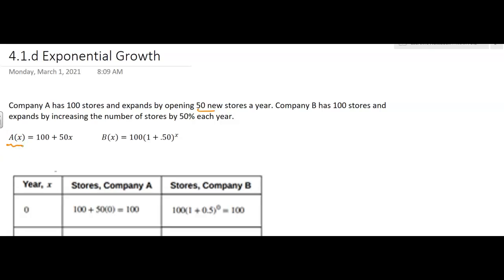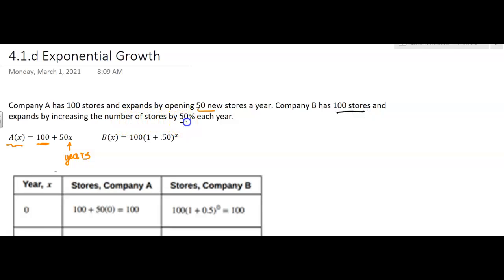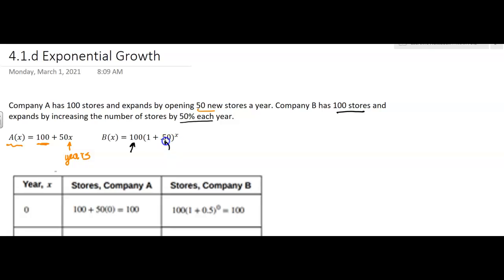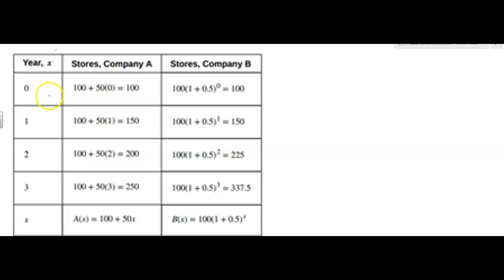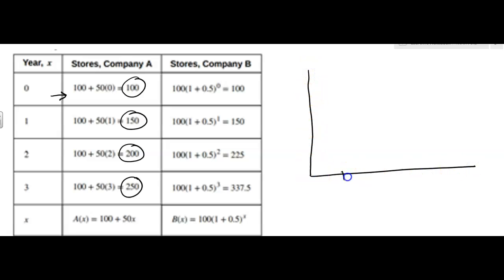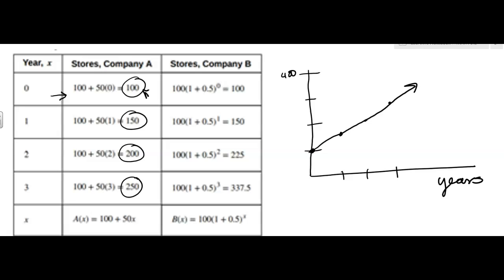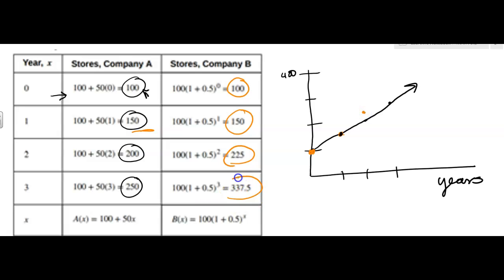4.1.d Exponential Growth